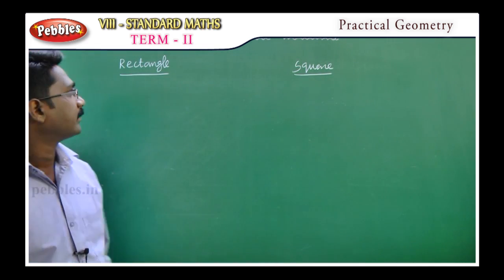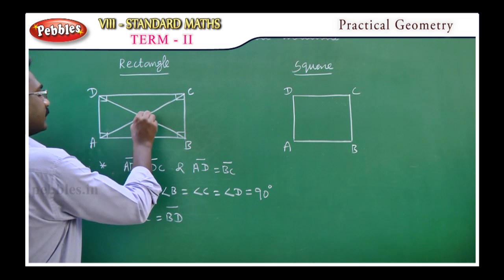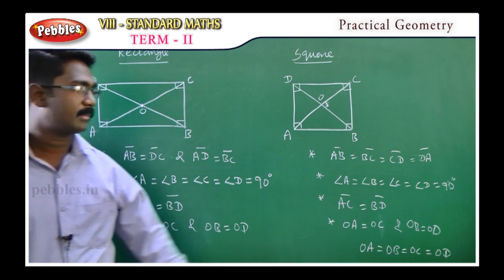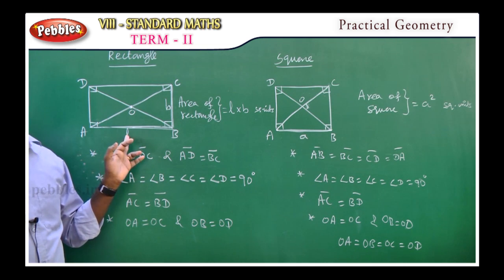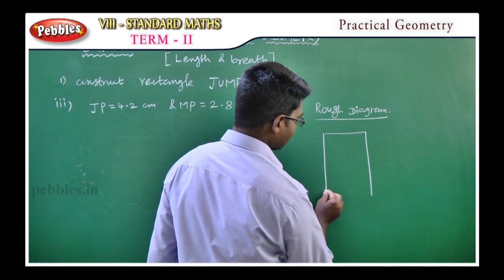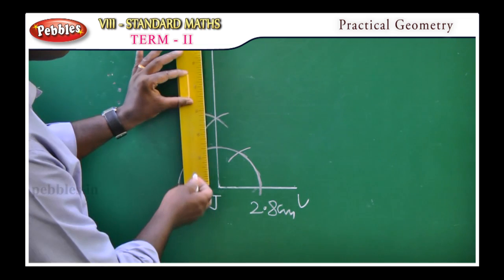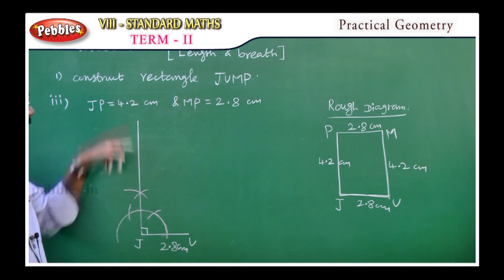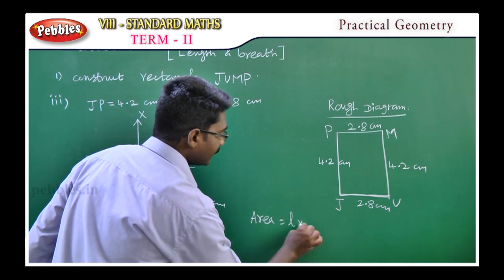Practical Geometry || Mathematics(Rectangle,Square) || Term-II || TN 8th Std Maths